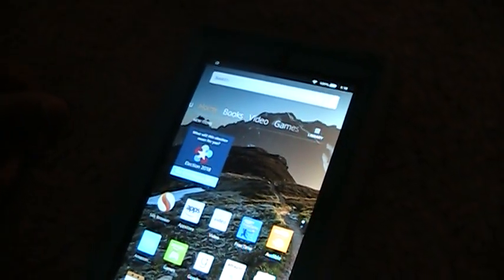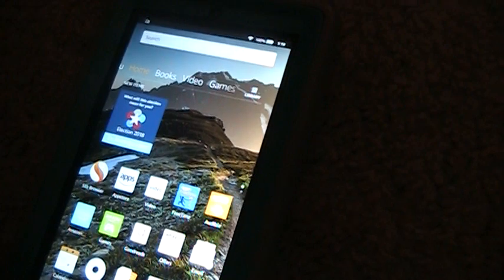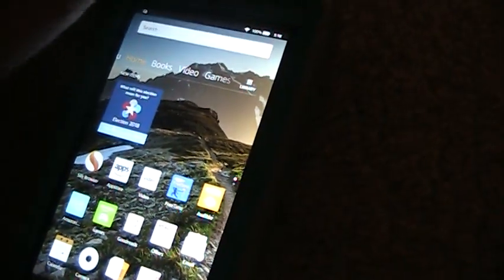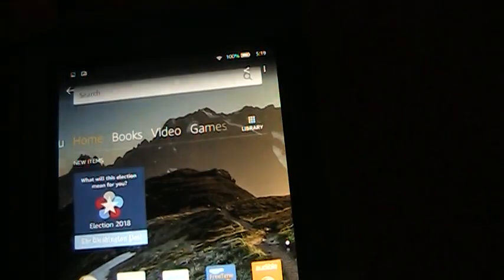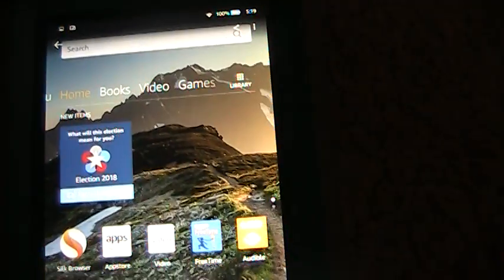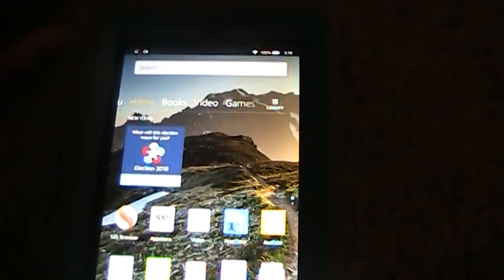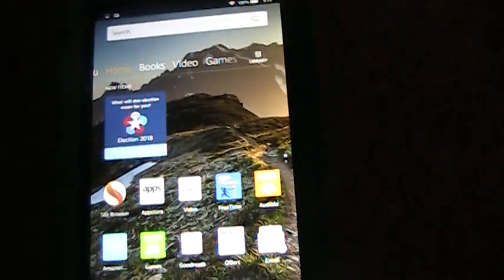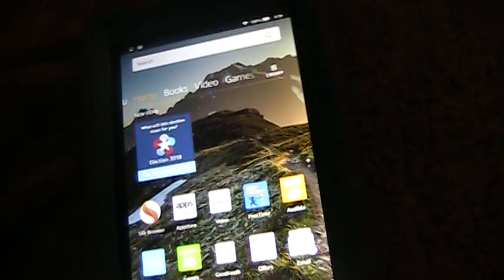How to take a screenshot with your Kindle Fire 7 and get to it after